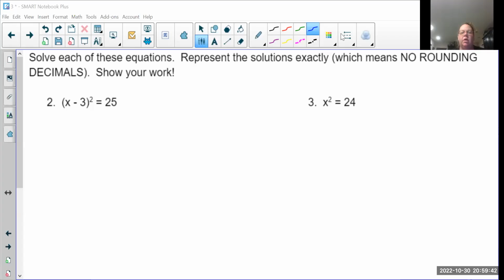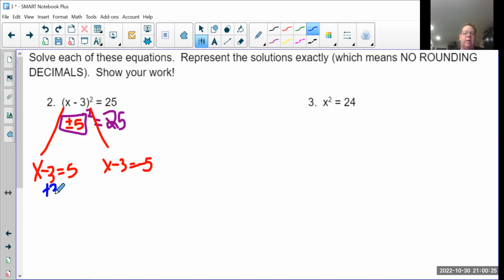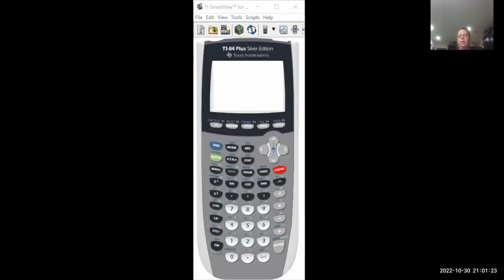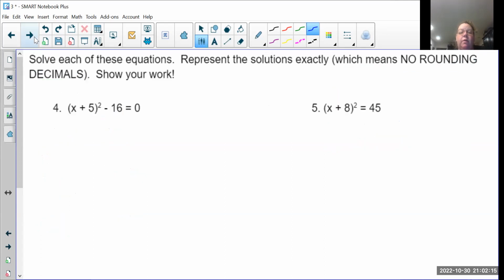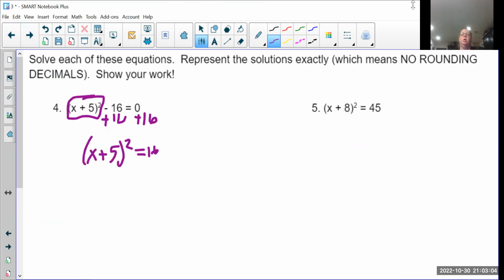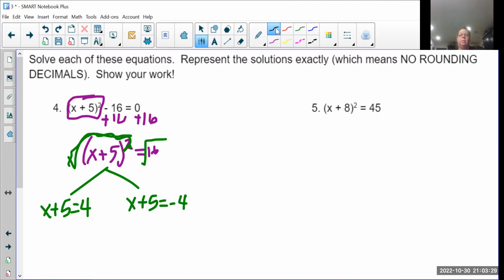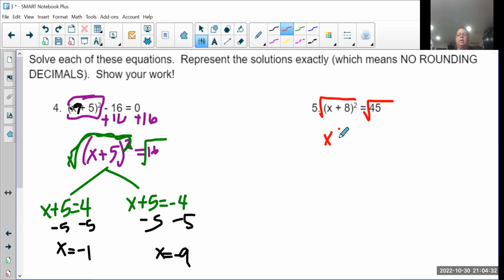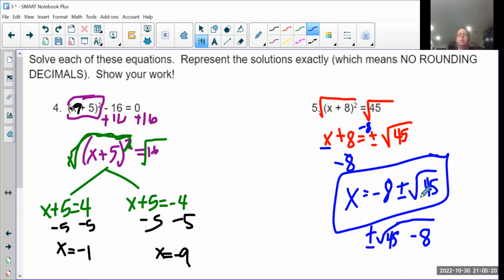Alg 1 Unit 7 11-15 Quiz 2-5